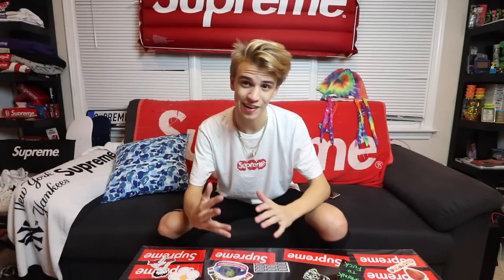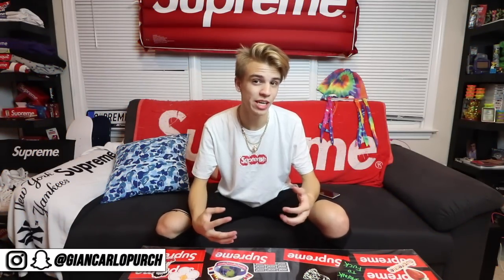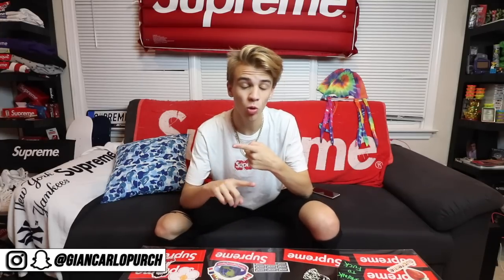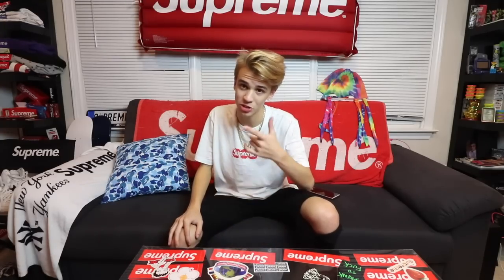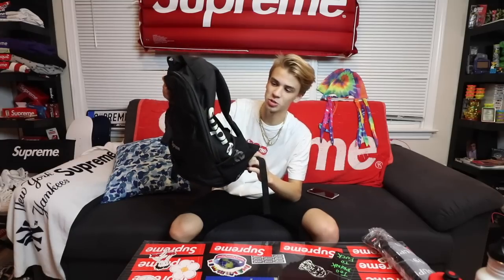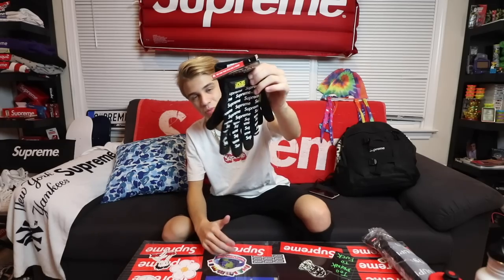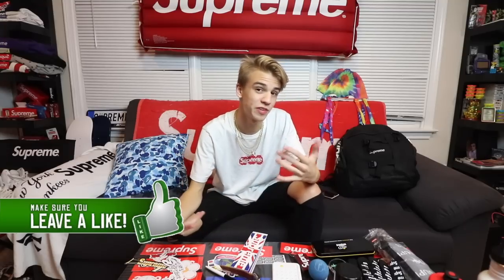The Best HYPEBEAST/SNEAKERHEAD ACCESSORIES for School and Work!! *Life Hacks*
today in this video i show you guys my best sneakerhead/hypebeast life hacks and accessories that u guys should def watch i luv u all

(DO NOT ASK ME FOR FREE STUFF. DO NOT ASK ME FOR SHOUTOUTS. THIS IS FOR BUISNESS ONLY.)